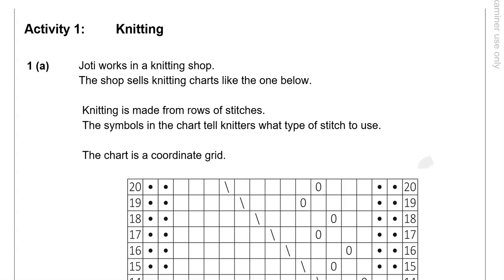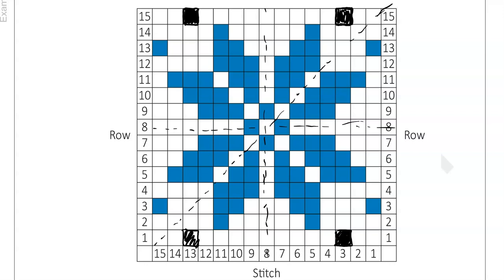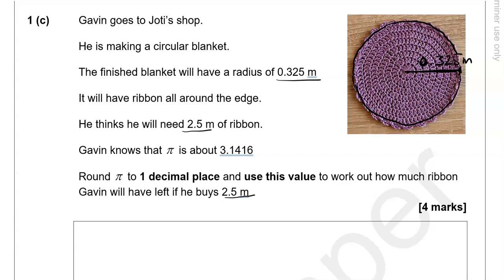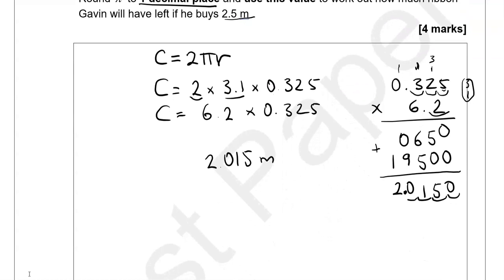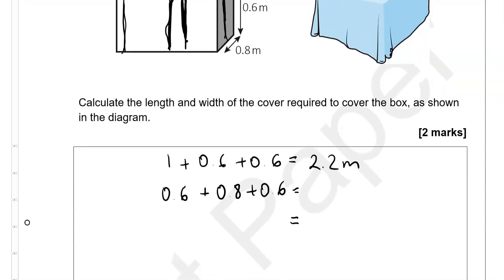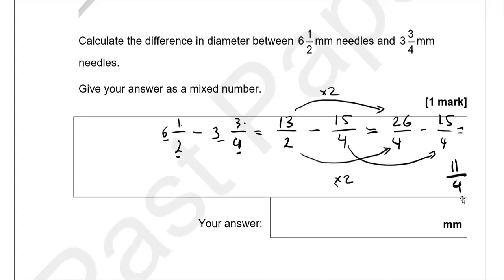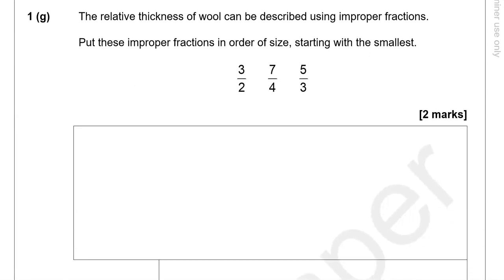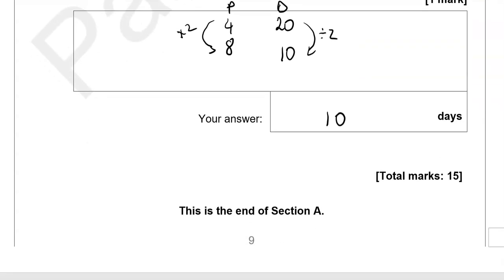Level 2 Functional Skills Maths Practice Paper 3 Part A (Non-calculator) NCFE